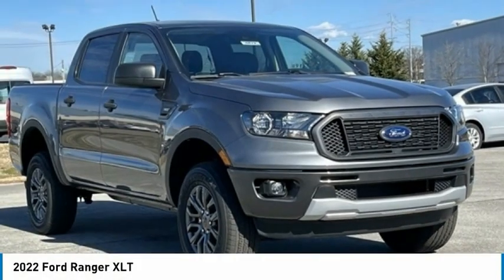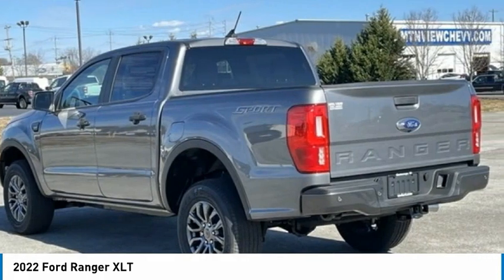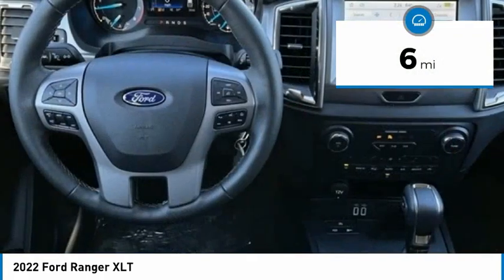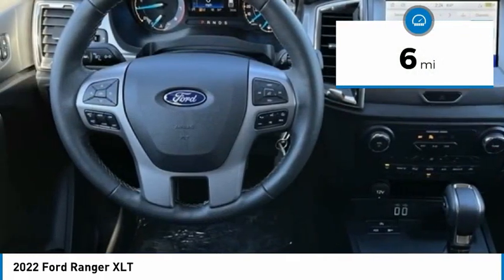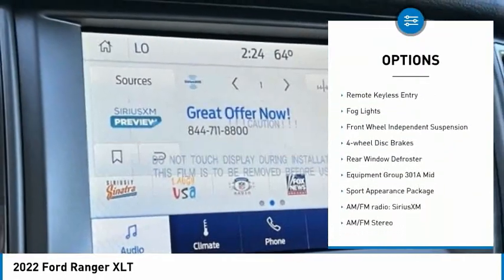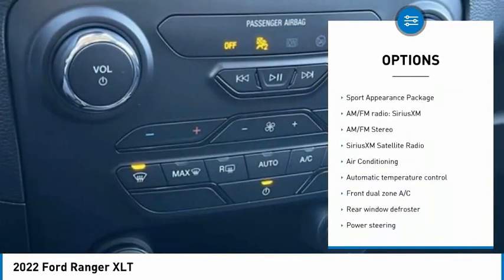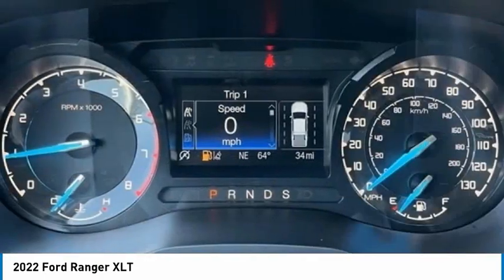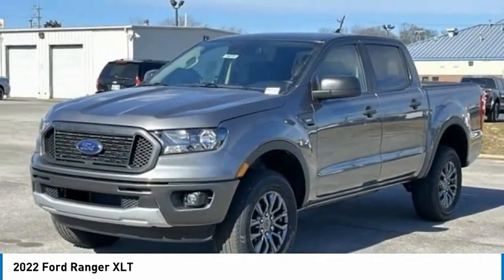2022 Ford Ranger XLT in Chattanooga N6879